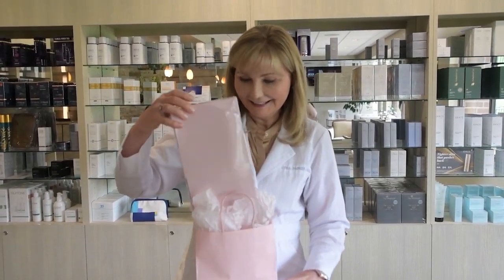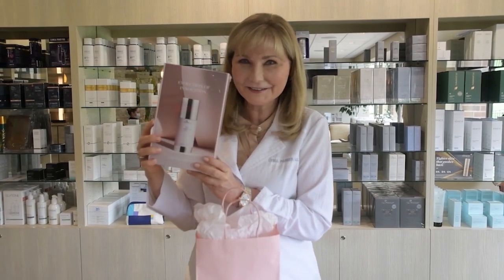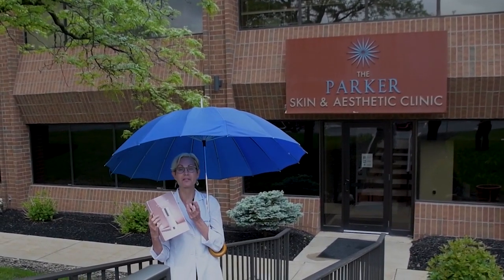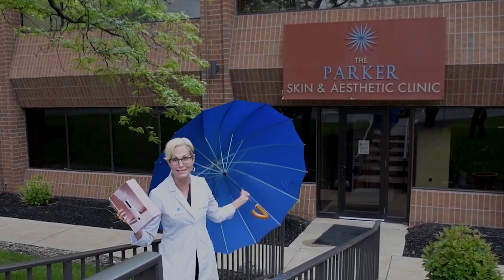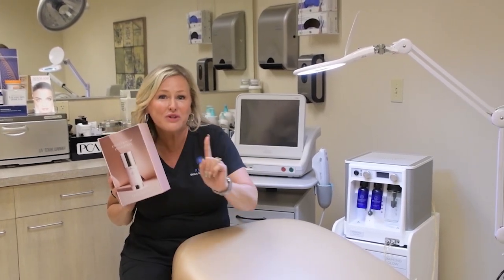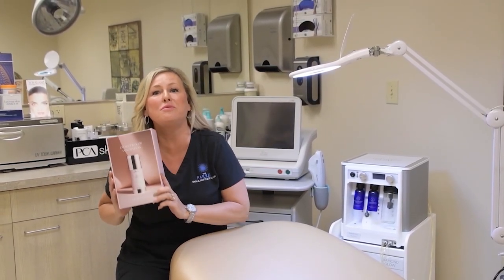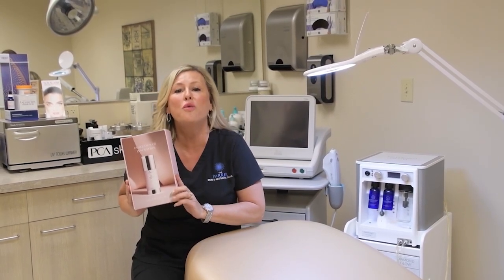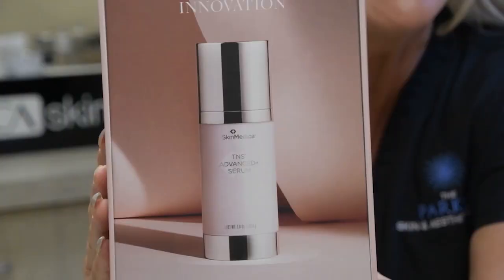The New TNS Advanced+ Serum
The new TNS Advanced+ Serum by Skin Medica is on its way... Pass it on!

+Addresses all key aging concerns, including wrinkles, fine lines, uneven tone and texture.

+ Improves the appearance of sagging skin!
+ Clinical subjects see visibly improvements with 12 weeks of use!

+ Containing 450 growth factors & peptides giving you visible advanced results in 2 weeks!